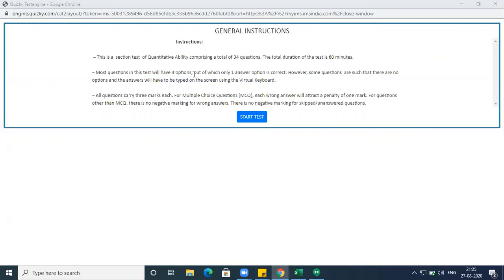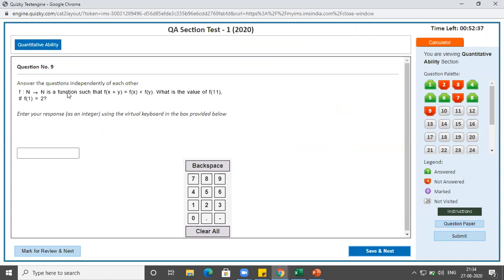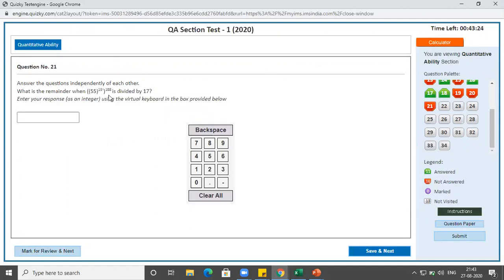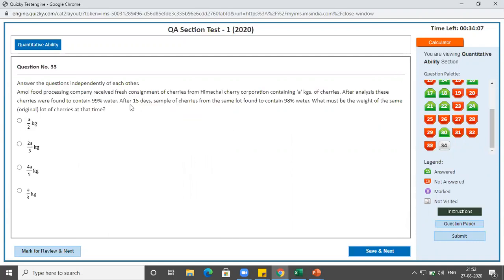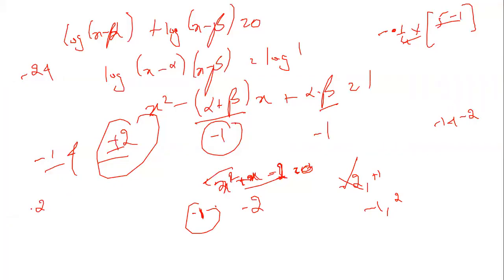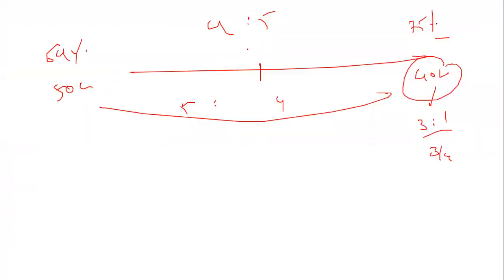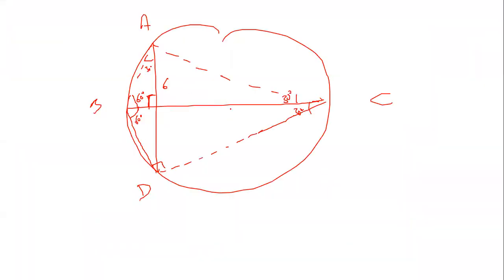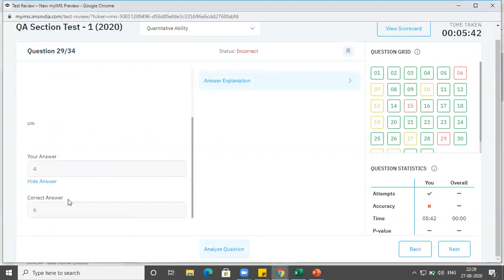Solve IMS Sectional Test 2020 LIVE (1) | Quant QA | CAT4MBA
In this video we'll solve a 2020 CAT QA Sectional Test by IMS using simple techniques. This video is one of the many videos in the series 👨‍🏫 Solve CAT Mock Tests 👨‍🏫 in which we'll solve various CAT Mock tests LIVE. These videos will help CAT aspirants understand how to solve CAT papers in time constrained set up.

for regular updates on CAT/MBA in India.

About me (Bhavuk Pujara): I graduated from MDI Gurgaon in 2018, and have been working at various SaaS Tech start-ups in their GTM teams (Customer Success, Account Mgmt, Sales) since then.
"If I could, anybody can"- I'm on a mission to empower aspirants to crack these otherwise-intimidating competitive exams with confidence, and offer them structure & mentorship they need for self-improvement & career growth- MBA & beyond.